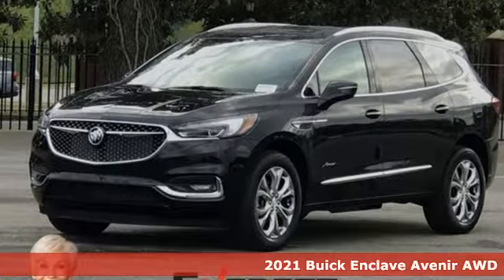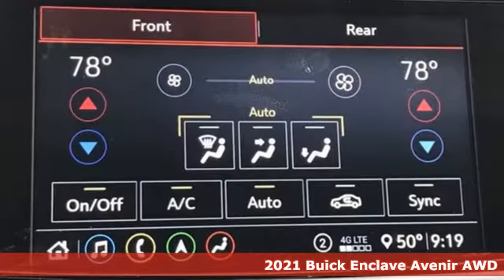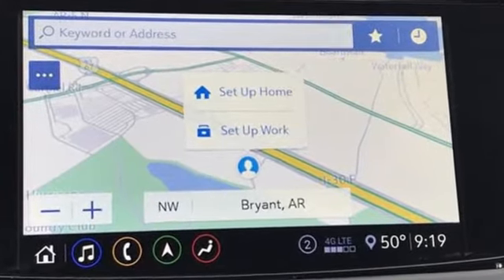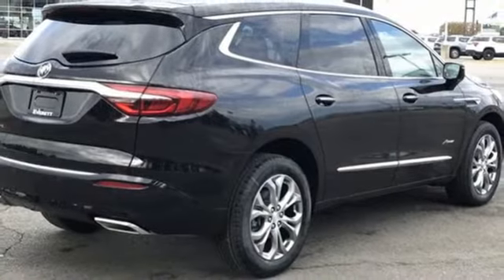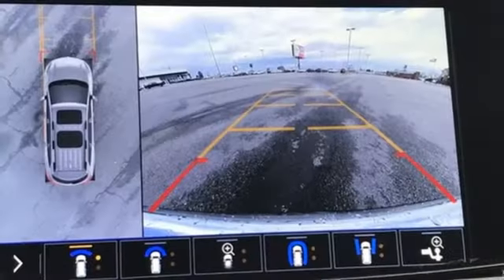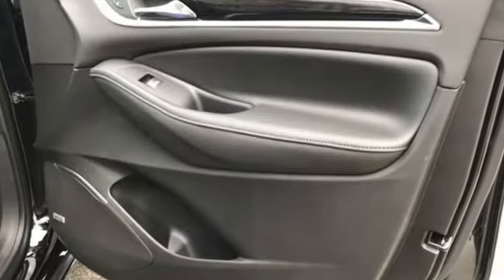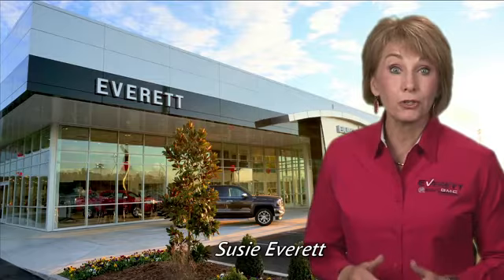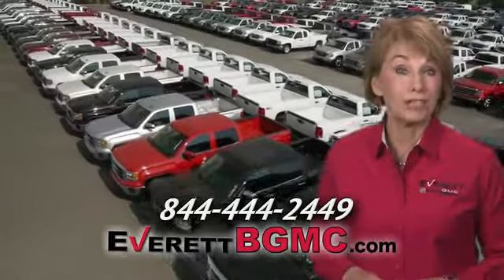New 2021 Buick Enclave Benton AR Bryant, AR #191492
Year: 2021
Make: Buick
Model: Enclave
Engine: 6 3.6L
Transmission: Automatic
Color: Ebony Twilight Metallic
Interior: Ebony with Ebony interior accents
Stock #: 191492
VIN: 5GAEVCKW7MJ191492

Address:
21099 Interstate 30